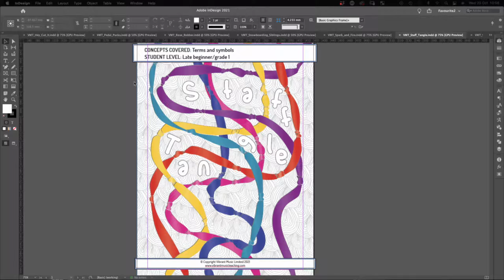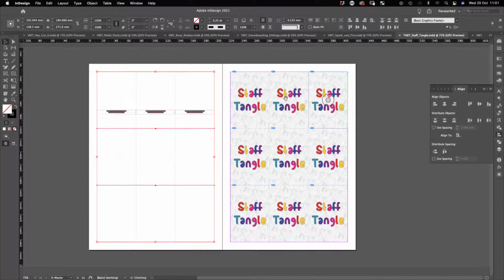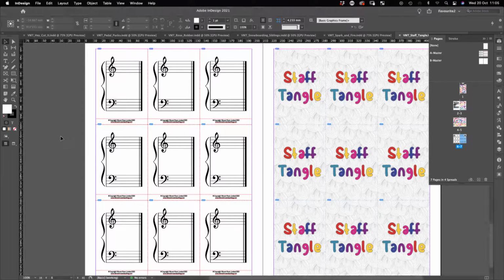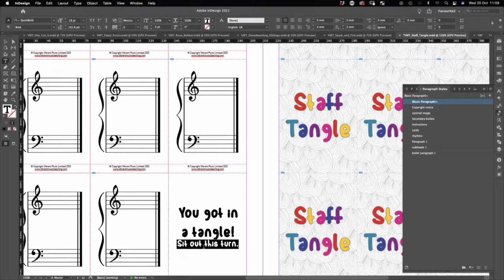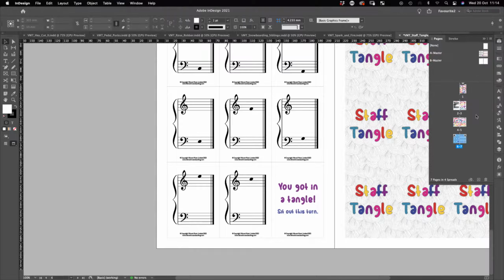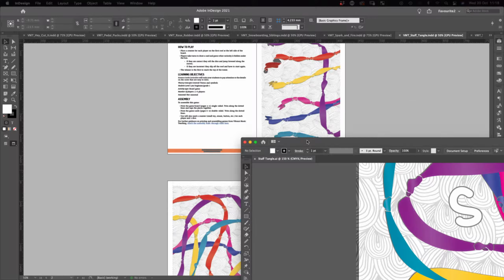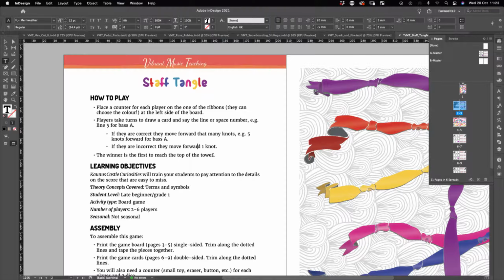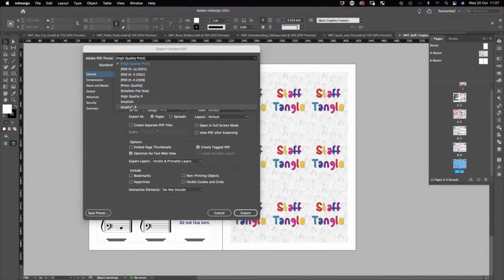A behind-the-scenes look at making music games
Ever wondered what my music theory games creation process looks like? Watch me create a game in this video so you can see for yourself!